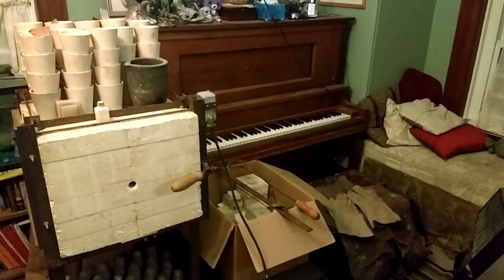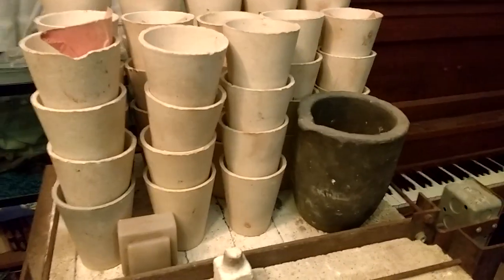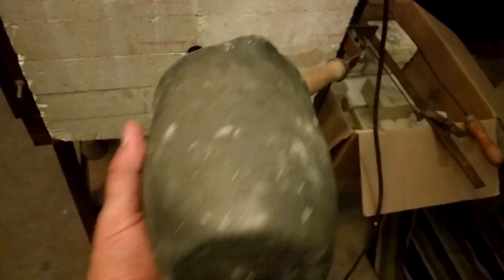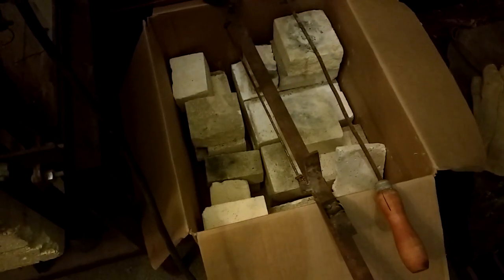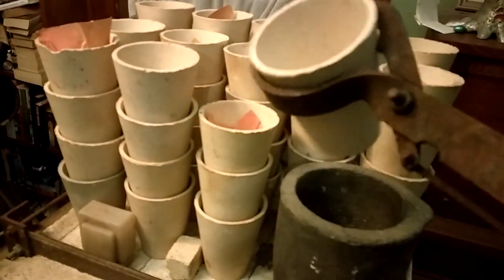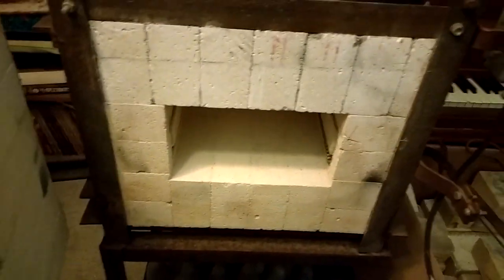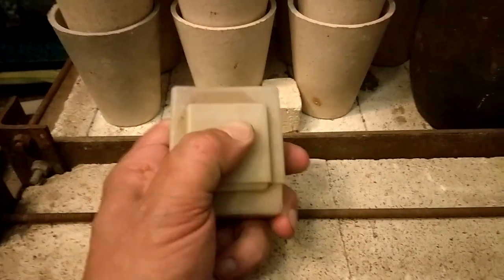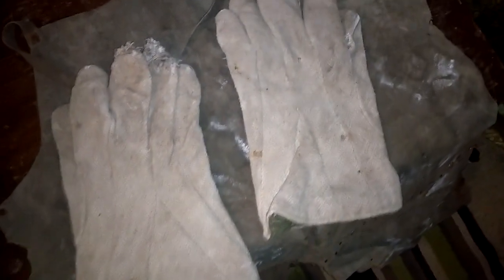New Foundry Gear - Electric Kiln, New Crucibles!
I got a great deal on this little barely even used electric kiln, suitable for melting metal for casting, burning out investment or ceramic shell molds for lost wax casting, and all sorts of other fun stuff.  Maybe I will finally even be able to figure out how to heat treat my aluminum bronze axes!  It came with literally dozens of crucibles, a big pile of cast aluminum ingots, and a few other accessories.

The kiln could use a few upgrades; maybe I'll try and tackle those this coming winter.